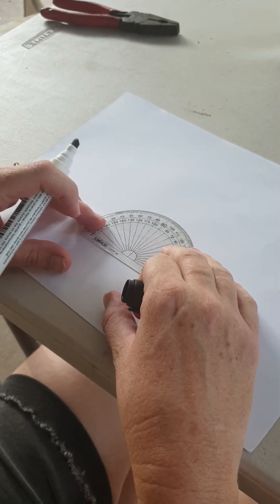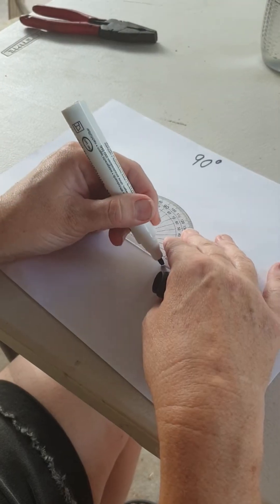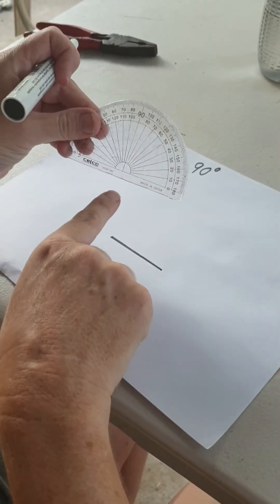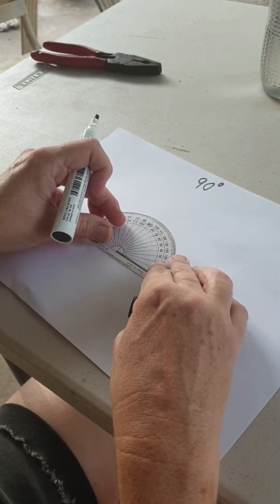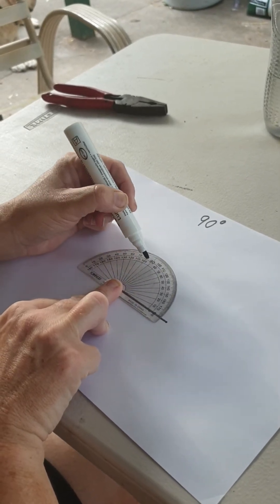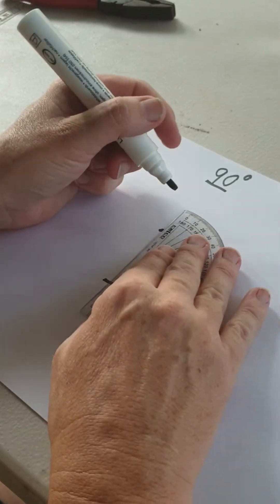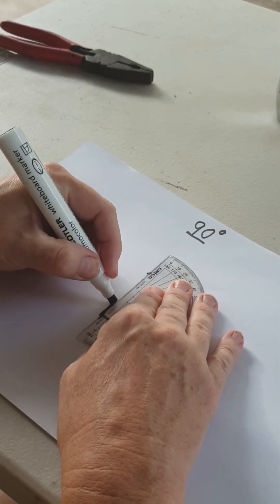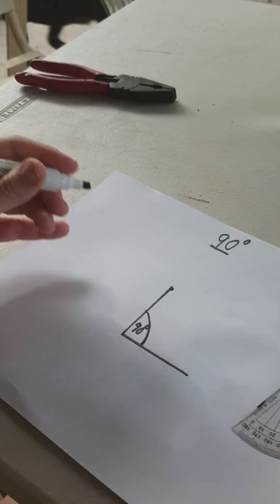How to use a protractor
This video gives a simple explanation on using a protractor.